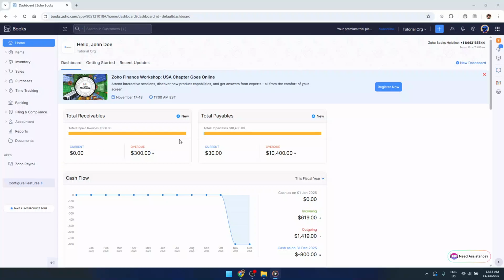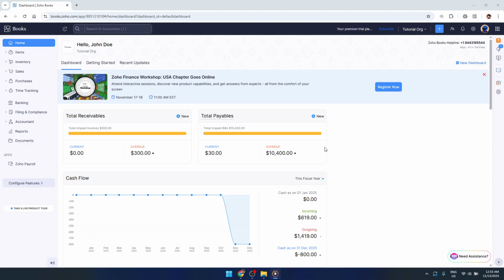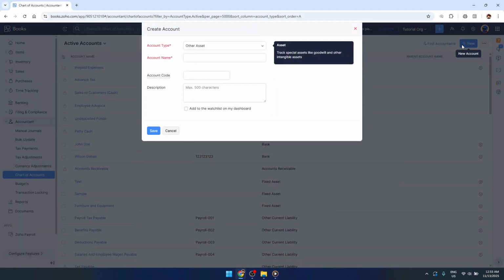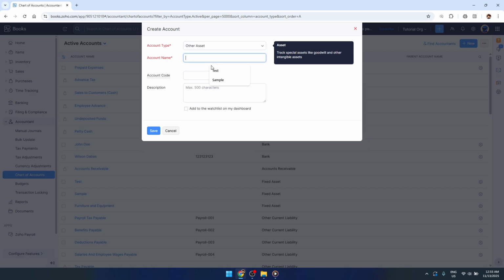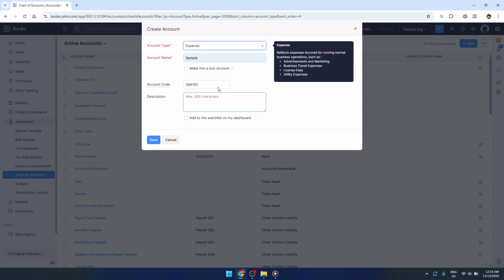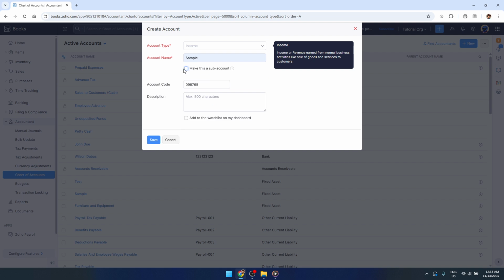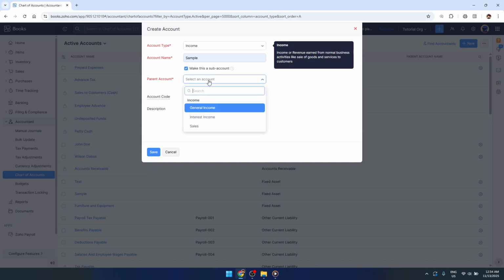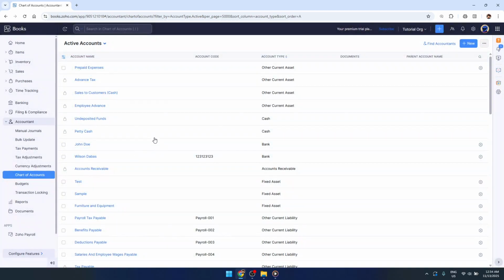How To Create A Ledger In Zoho Books [2025 Guide]